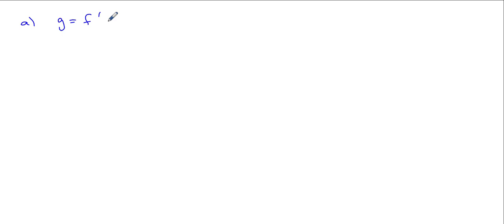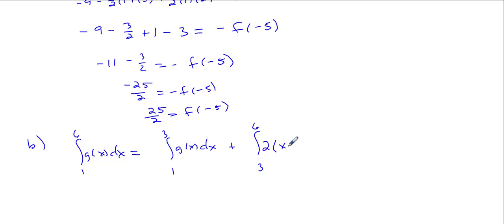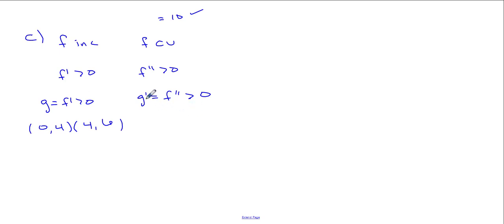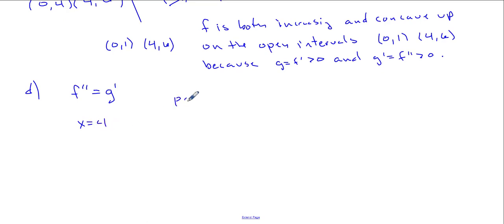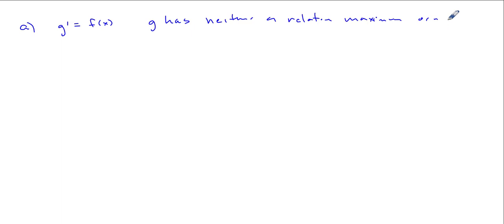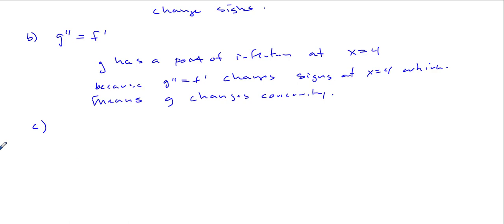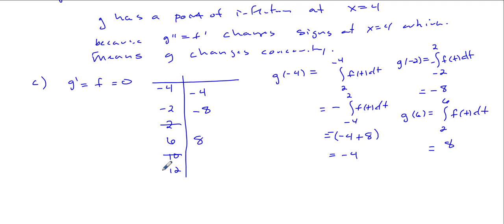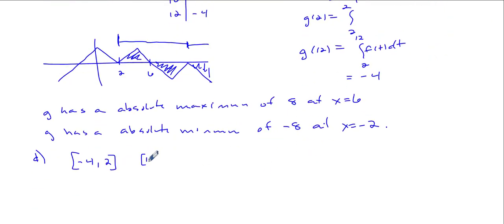AP CALC AB - 2018 #3 and 2016 #3 - FRQ Practice - Function Analysis